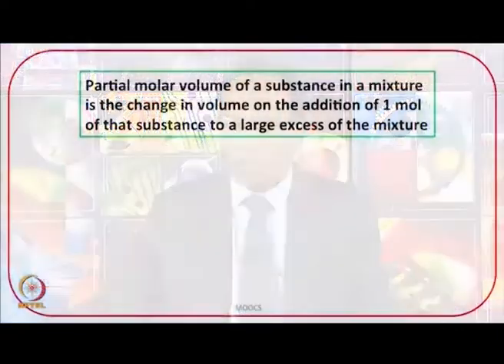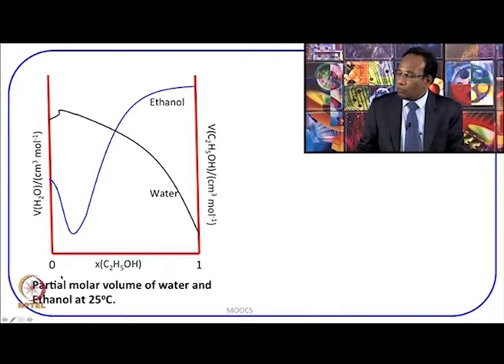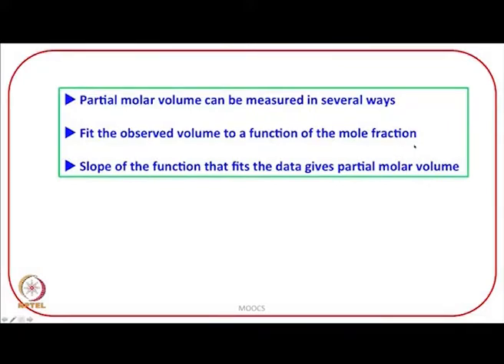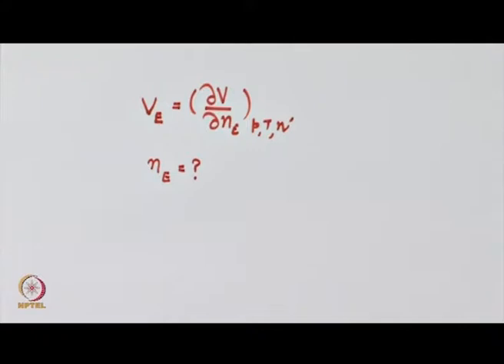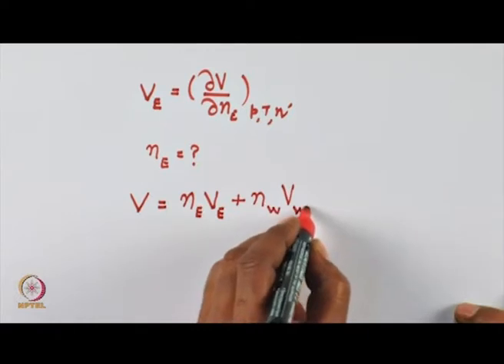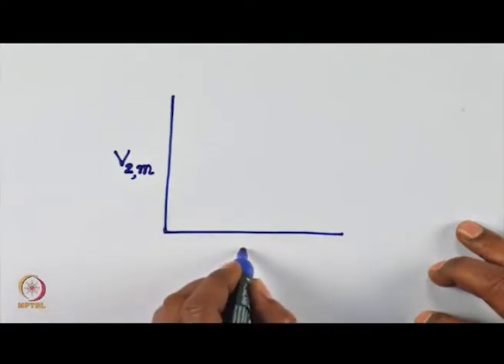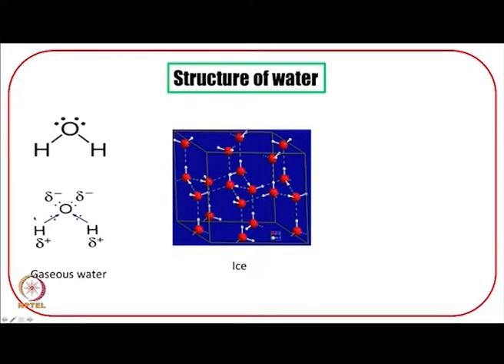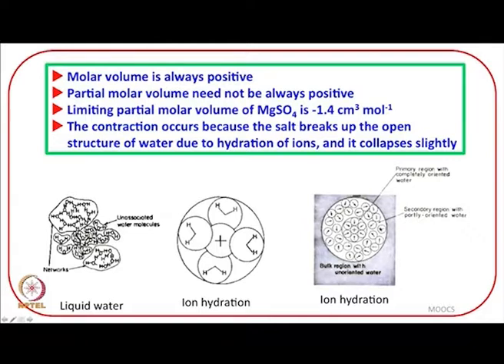Ideal Gas Mixture - part 1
Course: Thermodynamics of Fluid Phase Equilibriam